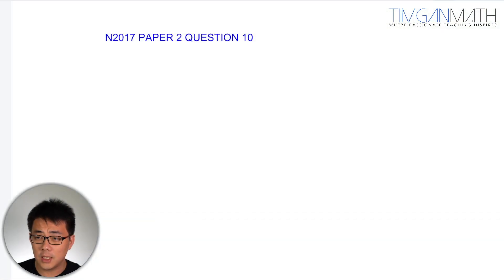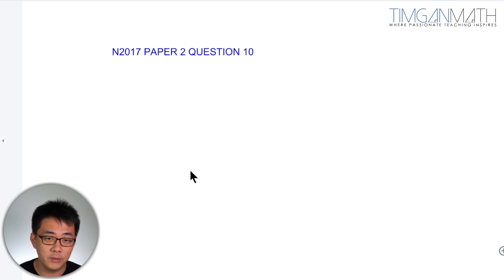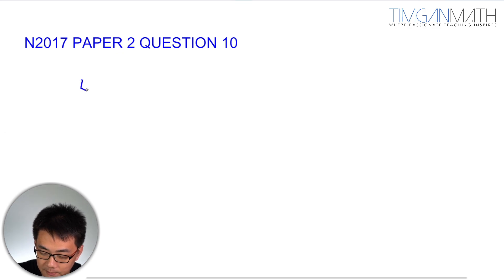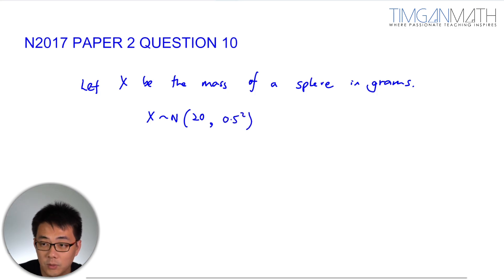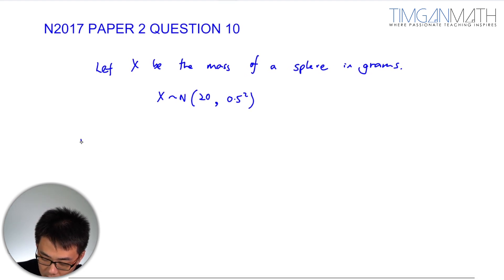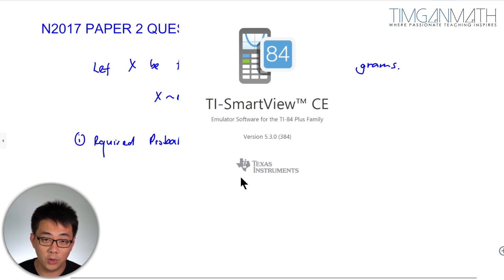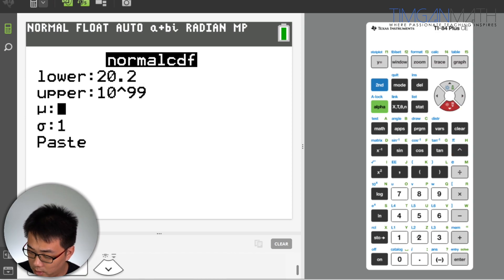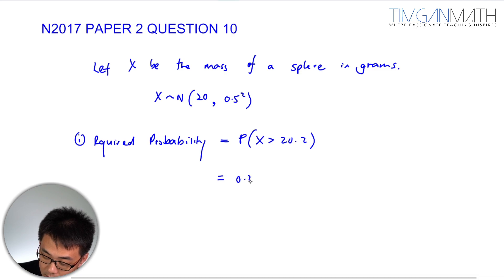💡 Normal Distribution💡: A Level H2 Math 2017 P2 Q10 (i)